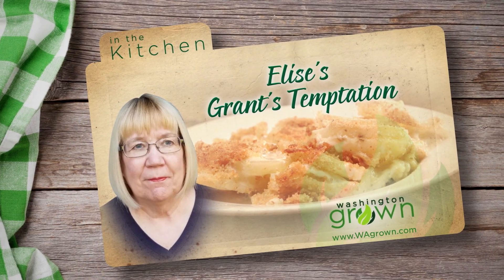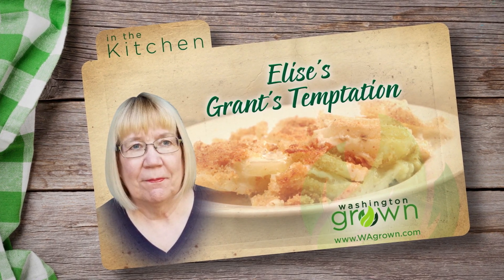Grant's Temptation | In the Kitchen at 2nd Harvest | Washington Grown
A fantastic and unique potato dish!